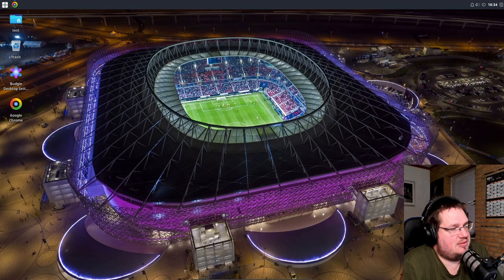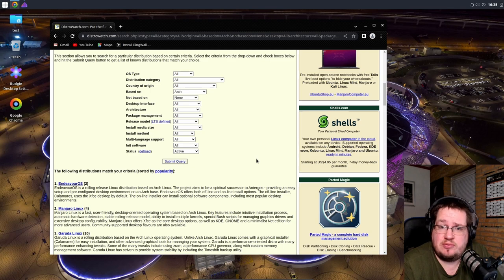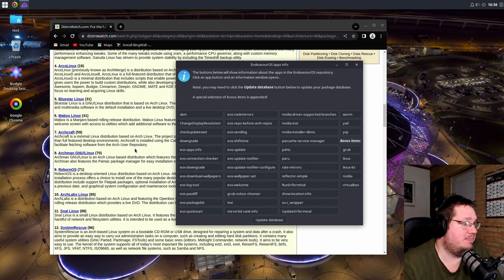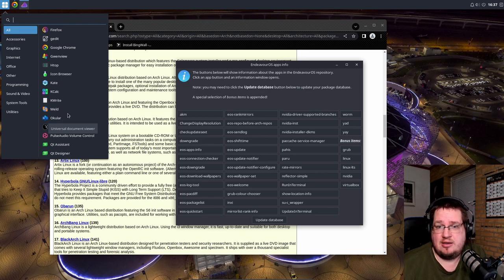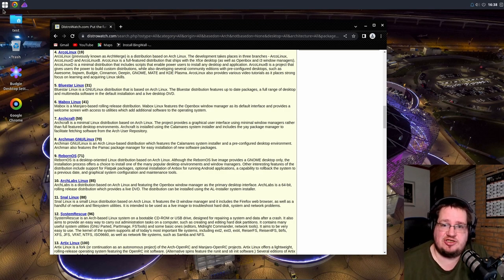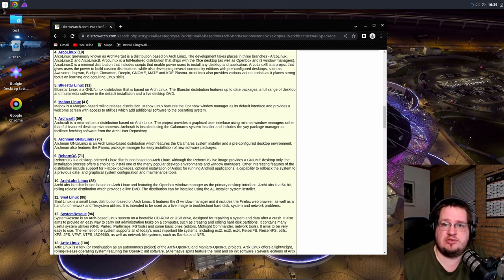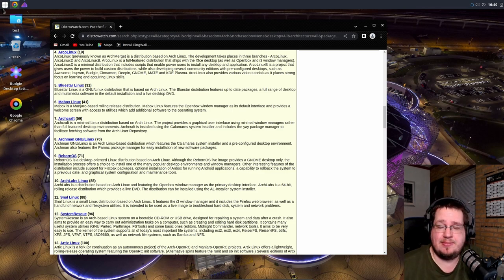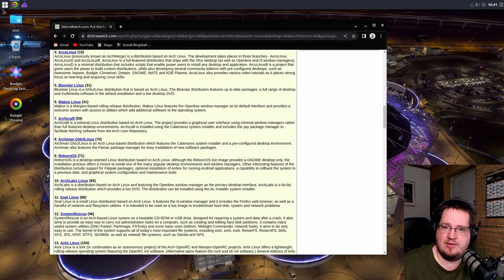The right way to install Arch Linux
There have been a small debate about how you should install Arch Linux, to get the most out of it.

--INFO ­